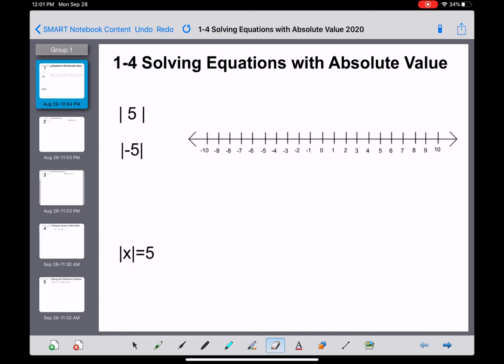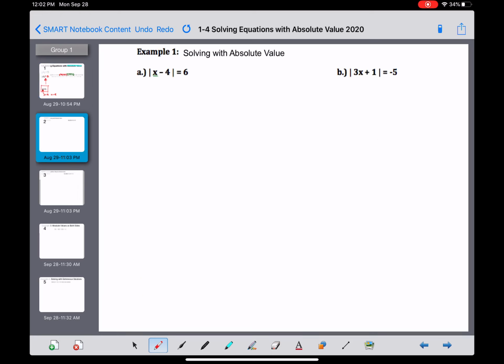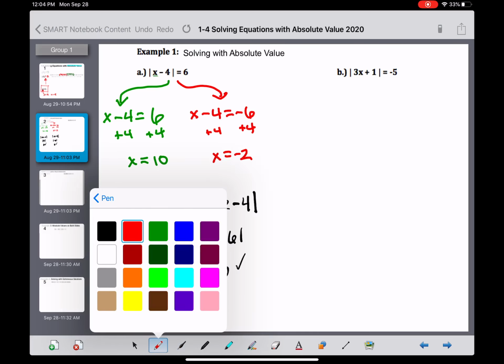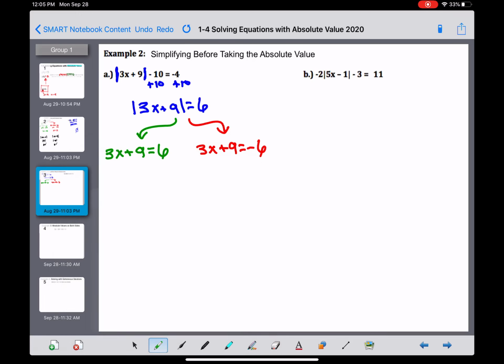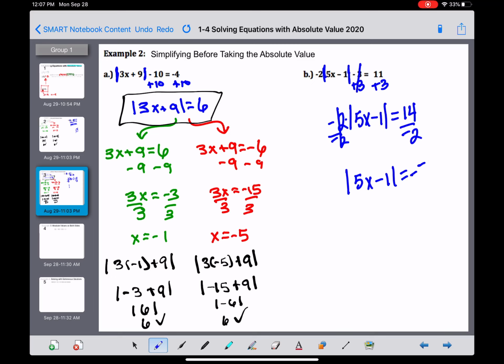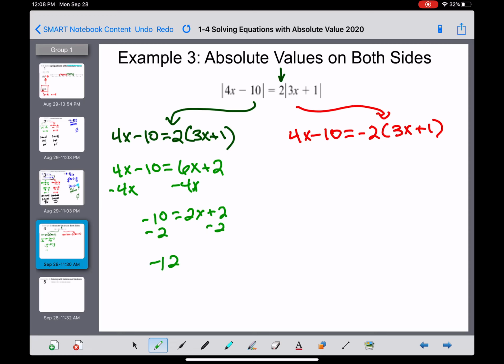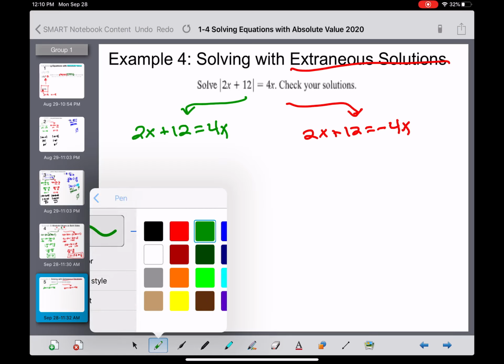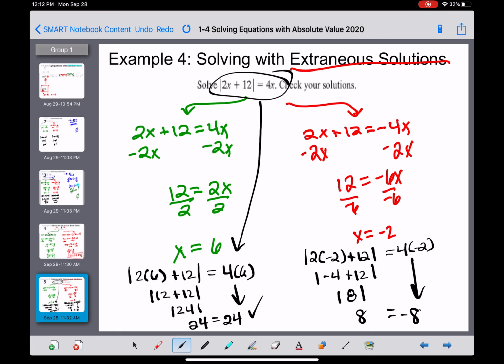1 4 Absolute Value Equations